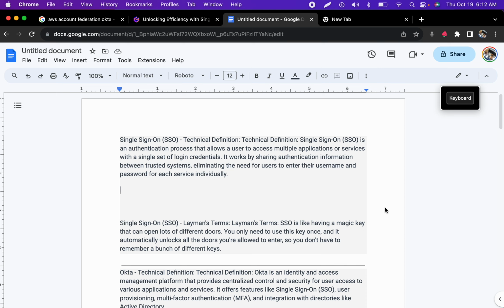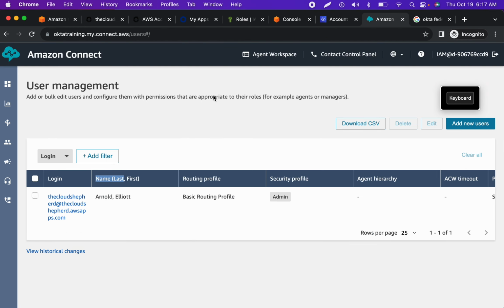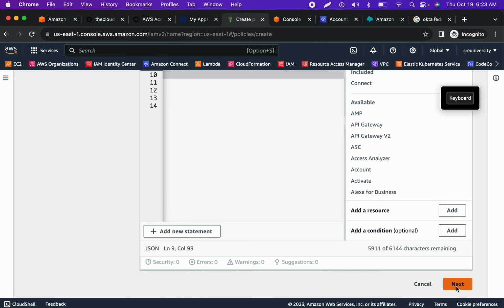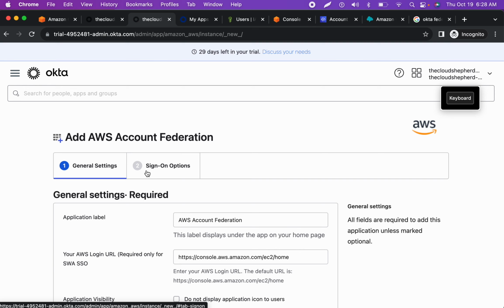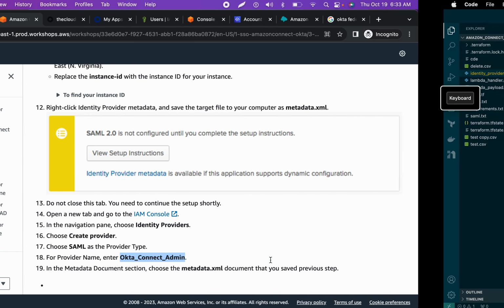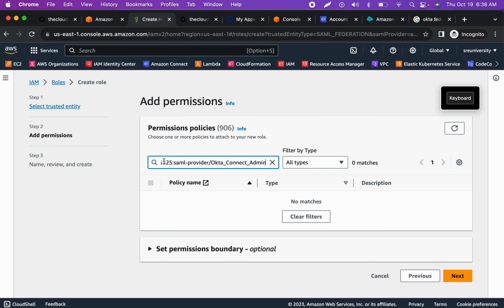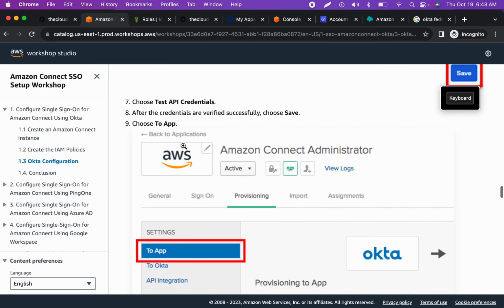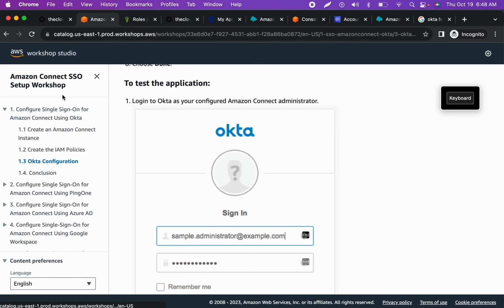Configure Single Sign-On for Amazon Connect Using Okta